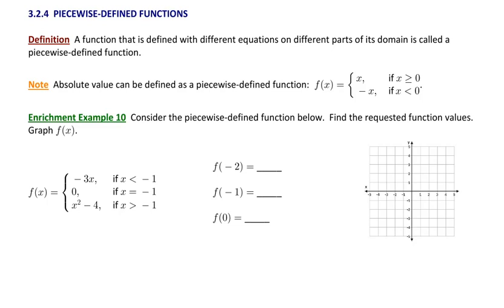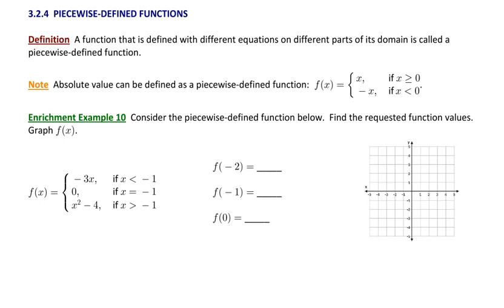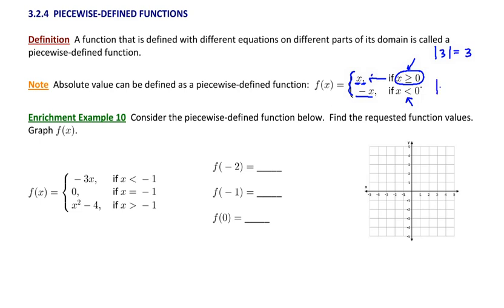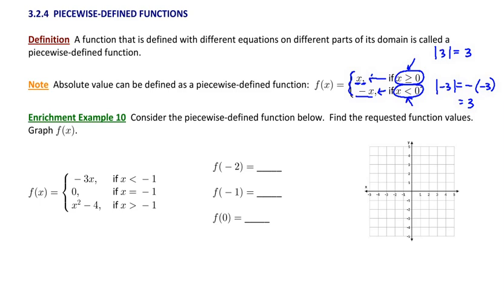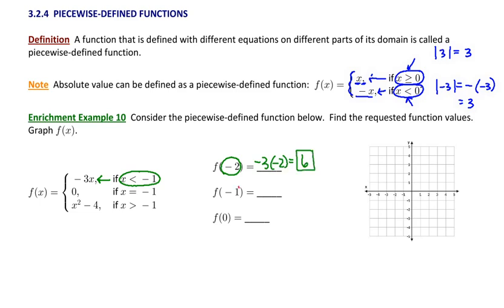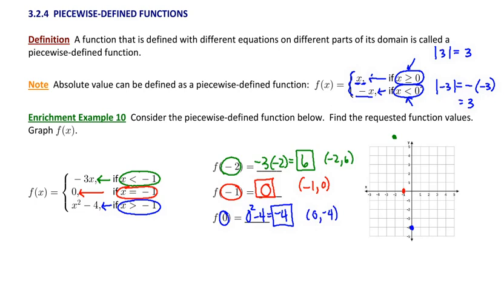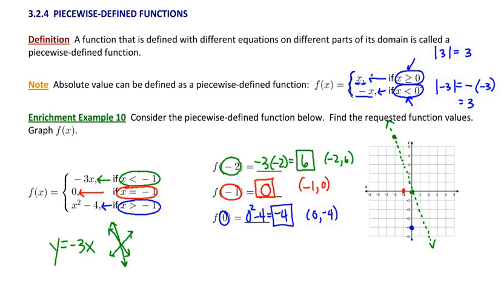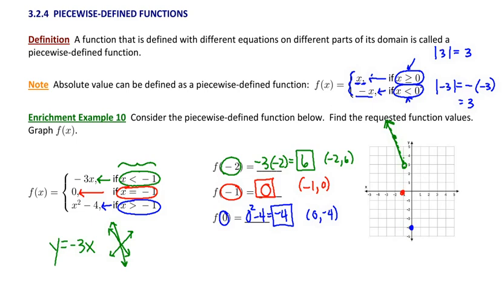3.2.4 Piecewise-Defined Functions